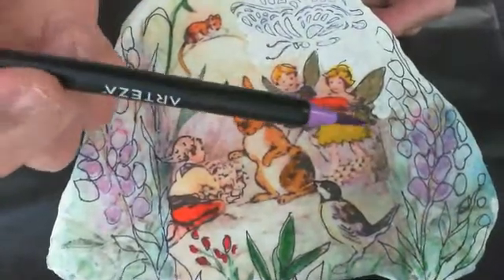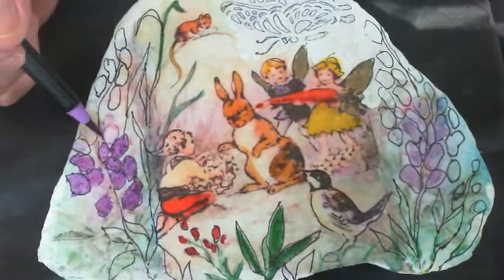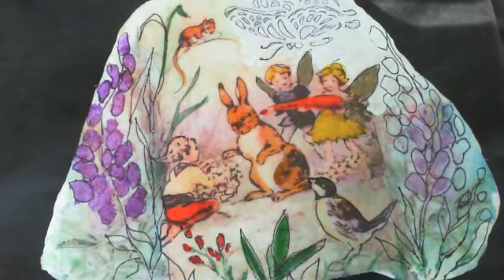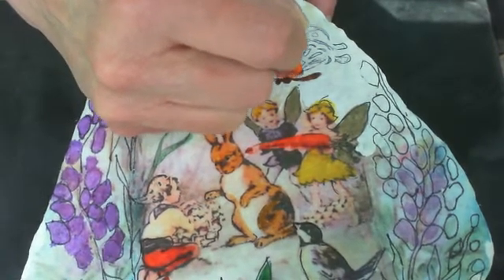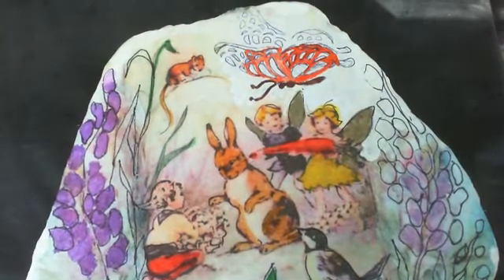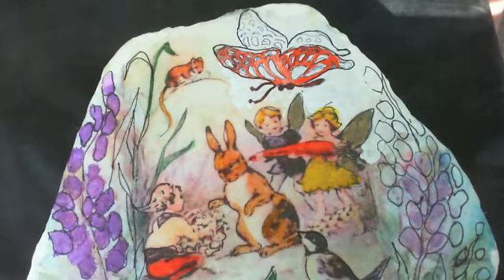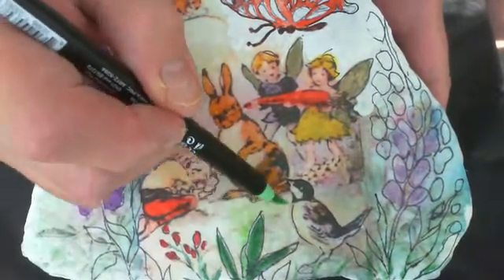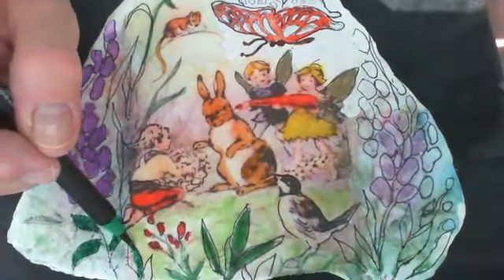Fairies & Bunny Rock Painting Tutorial - PART 9 - "Coloring in the Rock Using Paint Pens"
In this video, PART 9, I am going to demonstrate how easy it is to use Arteza Paint Pens and Sharpies to add color to your rock. (As a sidenote, I called this video part 10 when I was speaking, however there is no part 10).

To find out more about how to get to this point in the creation of this rock painting, please refer to the 'RELATED VIDEOS' section below in this Description Box where I will provide links to those videos for your convenience.

Please refer to the 'SUPPLIES' where you can find links to products that I use in my rock paintings. If you like this video, please hit the 'LIKE' (the thumbs up) button directly below it, and if you do, thank you!

In addition, if you tap the notification 'BELL' icon, you will be notified when I upload new videos related to any craft project I’m working on.

SUPPLIES:

8.5 "x 11" Pre-Cut Freezer Paper Sheets for Computer (optional)
Mod Podge Matte Gel Medium
Painting Flowers on Rocks
White acrylic paint
Reynolds Kitchen Freezer Paper
Inkjet Printer
Arteza Paint Pens
Sharpie Permanent Markers

(Extra flowers that were added to Fairies & Bunny Rock Painting - refer to PART 6 "Adding Extra Flowers with Mod Podge" linked above)

Links to some of my PINTEREST Boards that may interest my crafty friends:

Looking for a fun gift for someone in your life?
I have t-shirts, coffee mugs, Christmas ornaments, phone cases, and office accessories, just to name a few!

As always, if you have any questions or comments, please leave them in the 'COMMENTS' section below the video, and I will get back to you as soon as possible. I will check the comments on a regular basis.